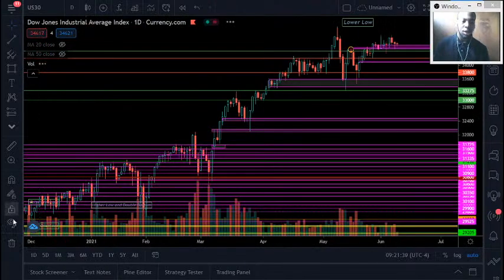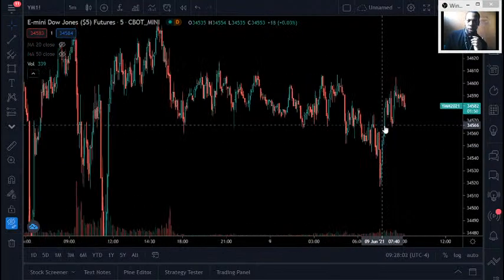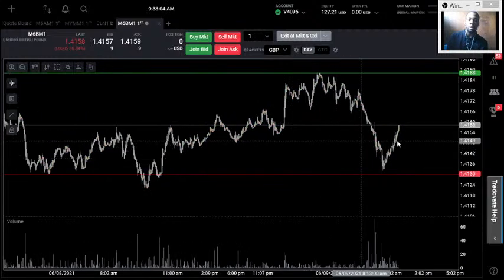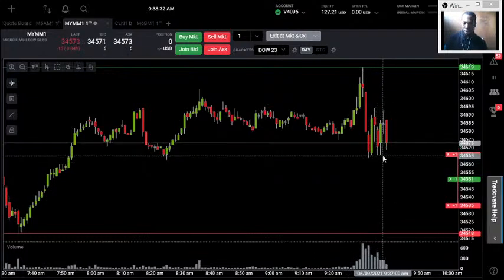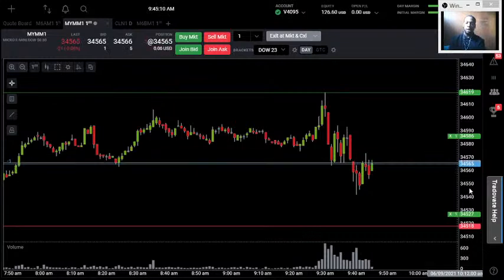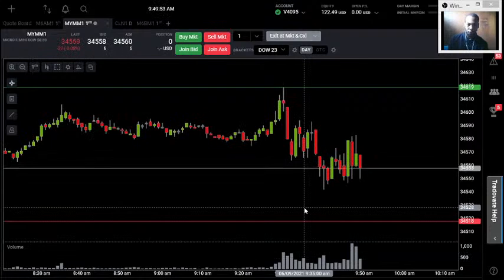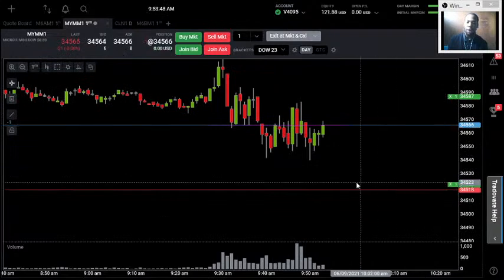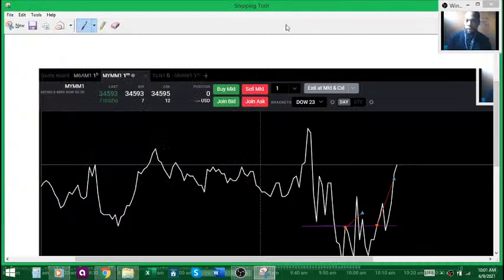Today We Trade The Dow Jones! (YM)